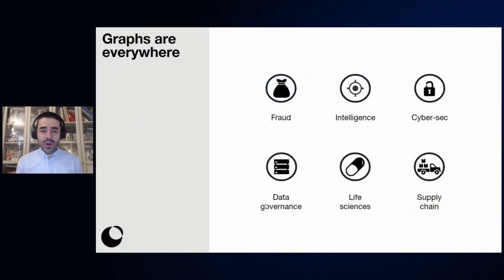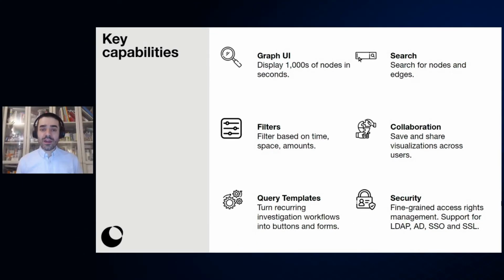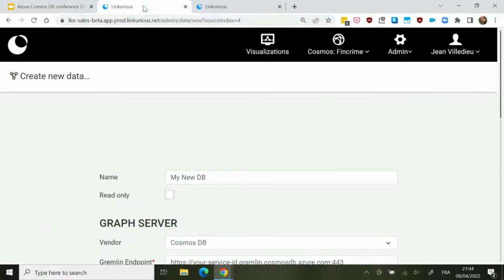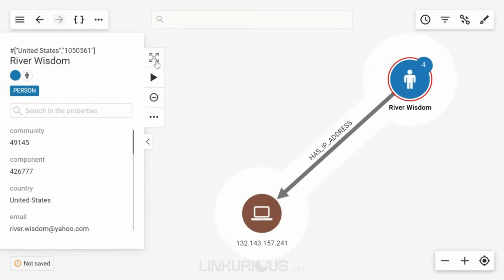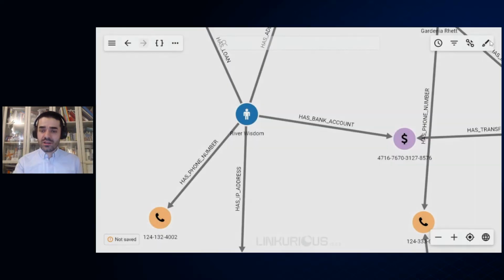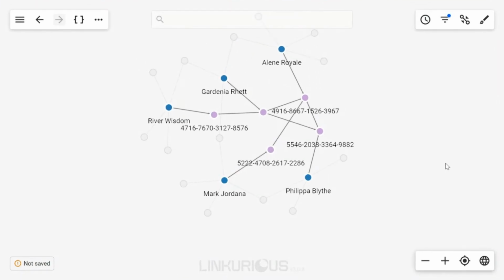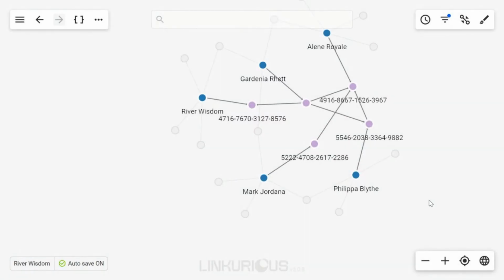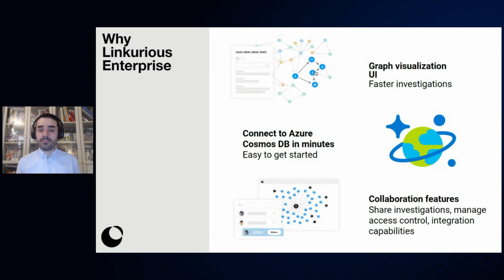Visualizing Azure Cosmos DB with Linkurious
Discover how to easily visualize and explore Azure Cosmos DB to reveal new insights. Linkurious Enterprise is the #1 solution to visualize Azure Cosmos DB